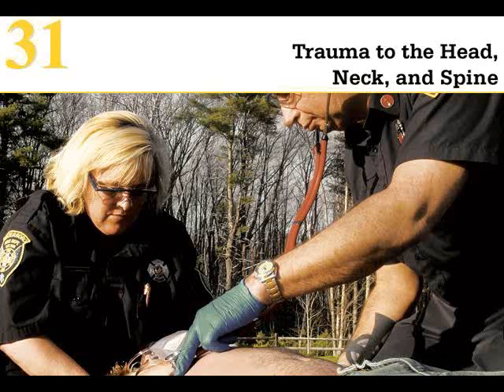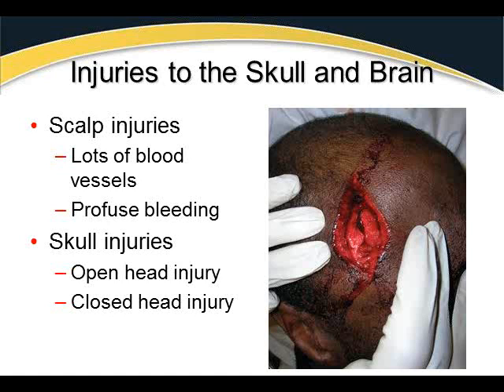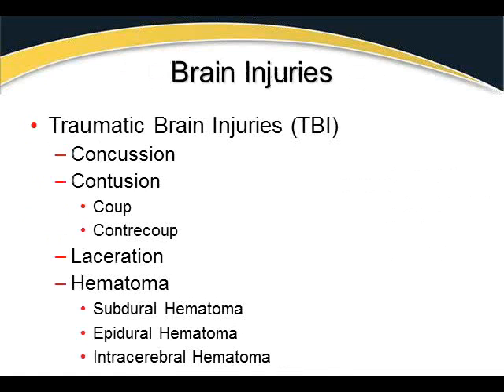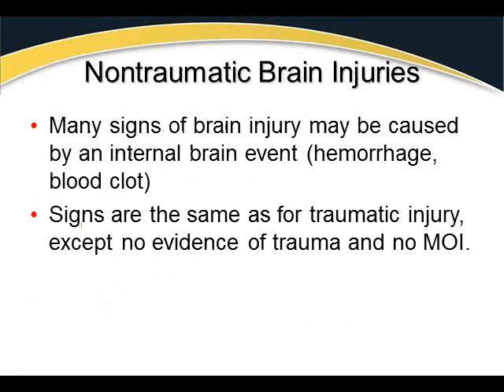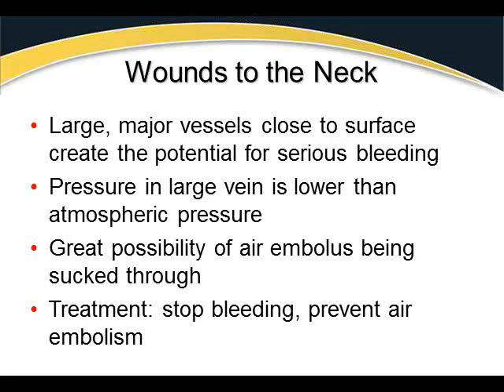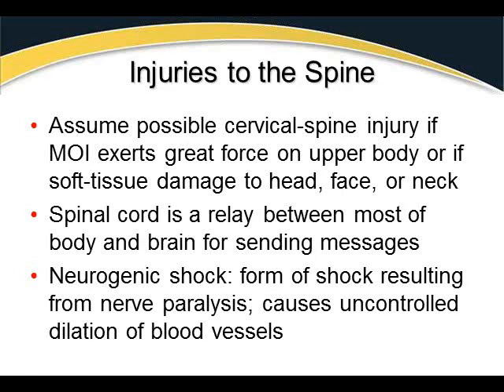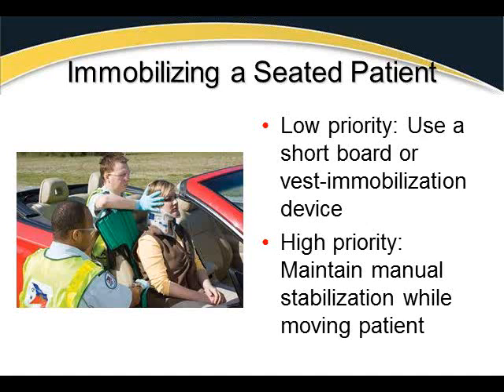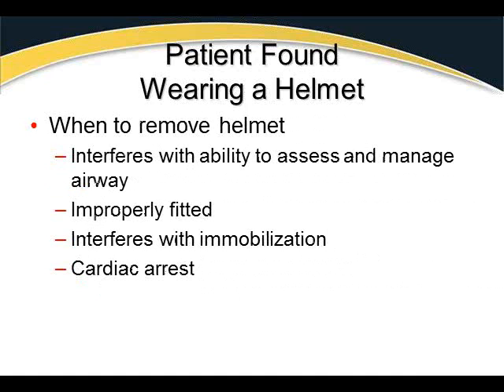2013 11 03 22 15 EMT Ch 31